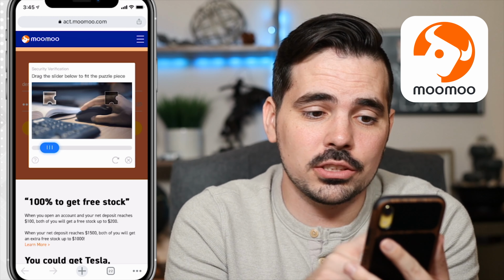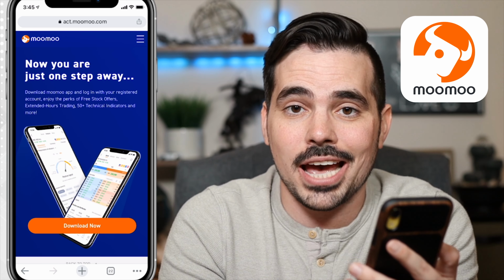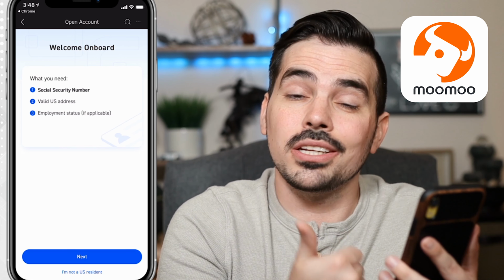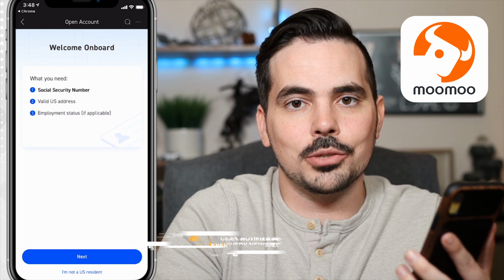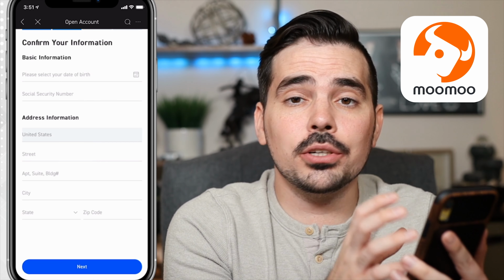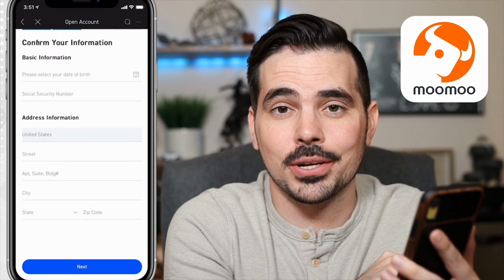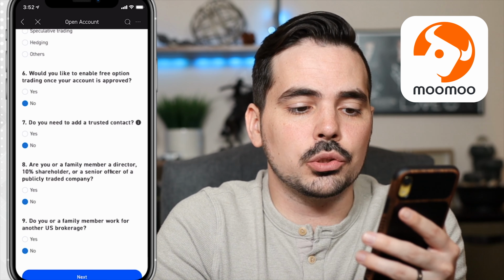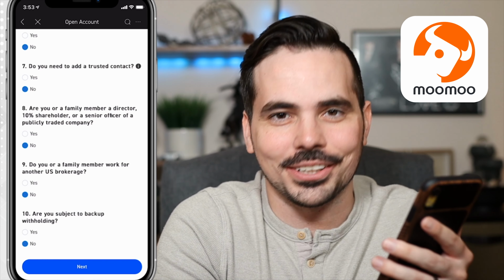MooMoo Sign-Up Tutorial (Free Stocks)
👉Moomoo US: 5.1% APY+3% APY booster + Up to 15 Free Stocks
(offer subject to change, some restrictions may apply)
Recommended resources👇
🏡Start Investing in Real Estate Today for free